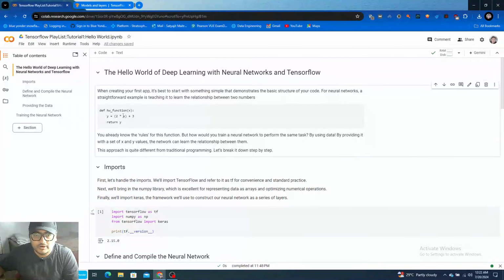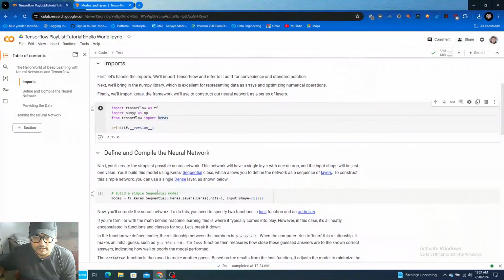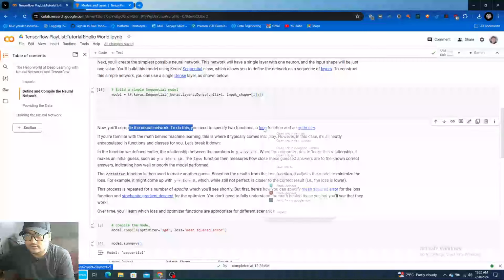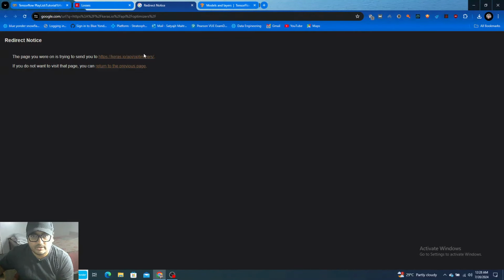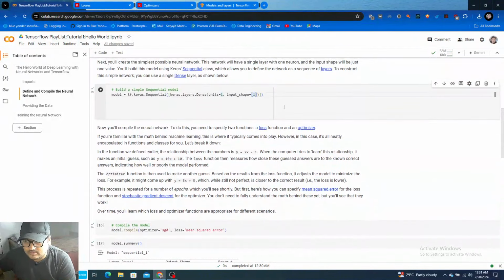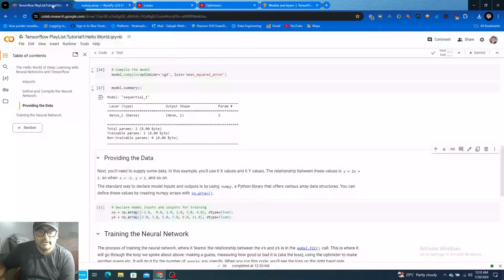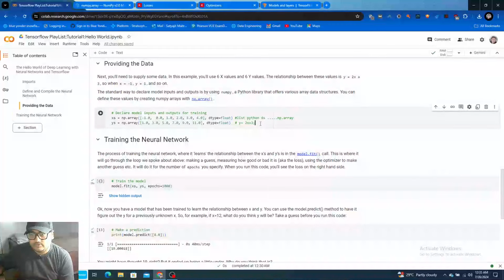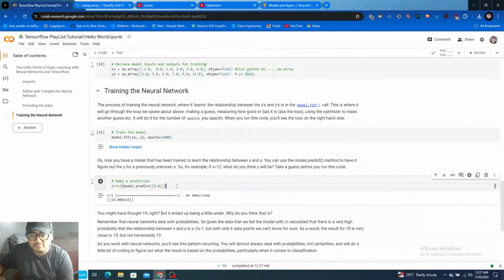Master Tensor Flow in Minutes: Your First 'Hello World' Tutorial!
Welcome to our TensorFlow tutorial series! In this first video, we'll guide you through setting up your environment and creating your very first "Hello World" program using TensorFlow. Whether you're new to machine learning or looking to brush up on your skills, this step-by-step tutorial will get you started on your journey. Let's get started!